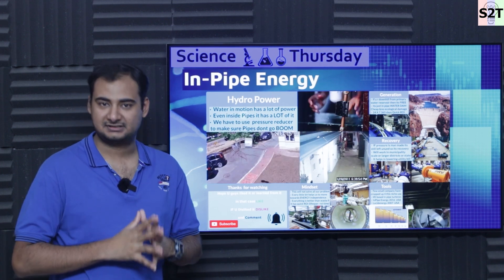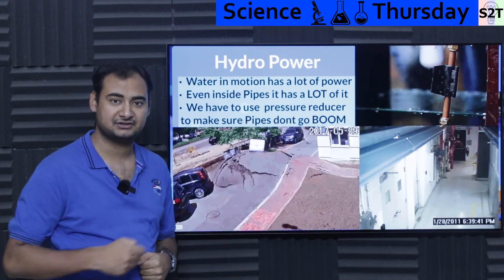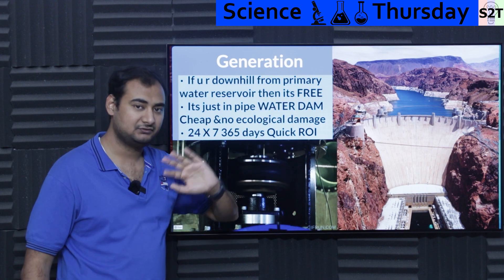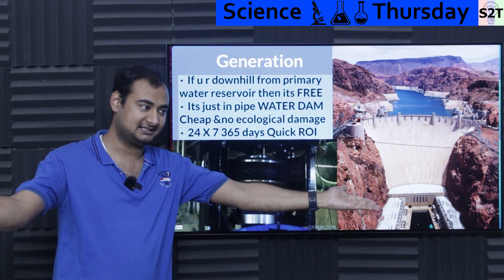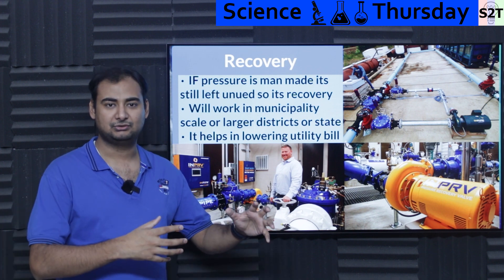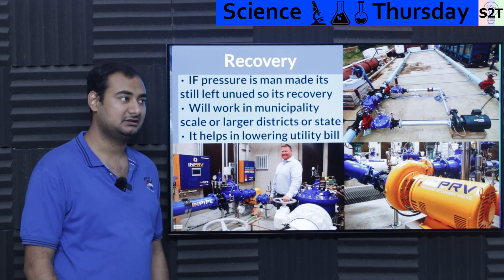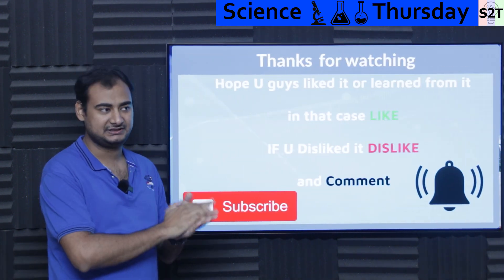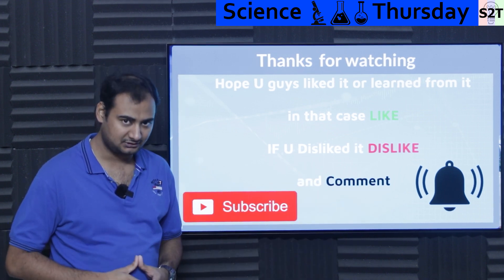In Pipe Energy Explained {Science Thursday Ep236}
Instagram             hellyork

00:00 Intro
00:10 Hydro Power
01:41 Generation
05:30 Recovery
08:26 Tools
10:47 Mindset
14:27 Thank you